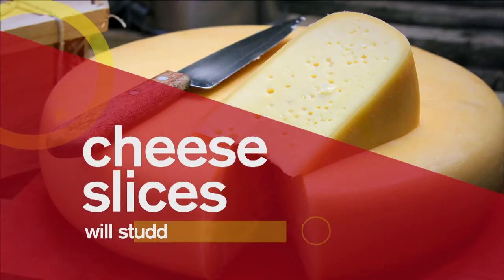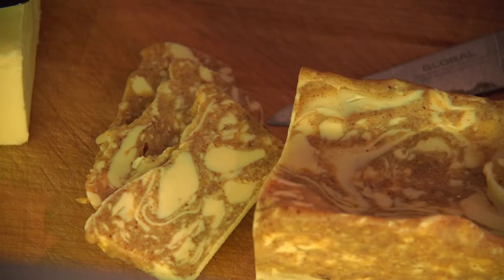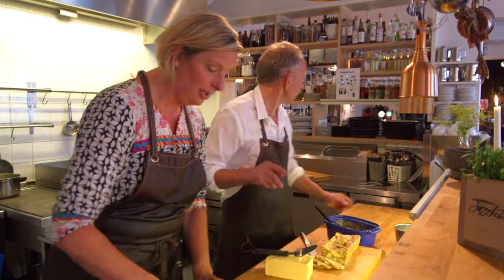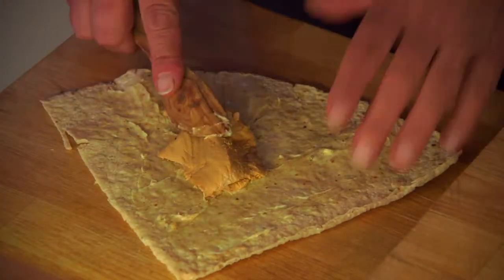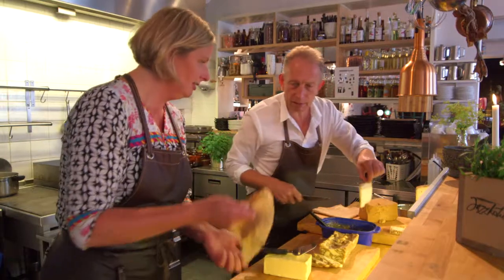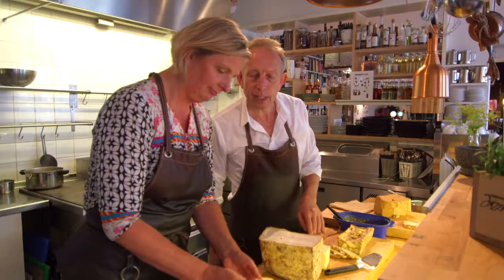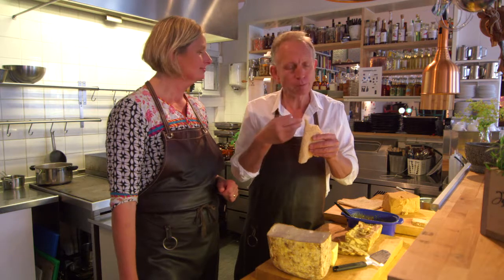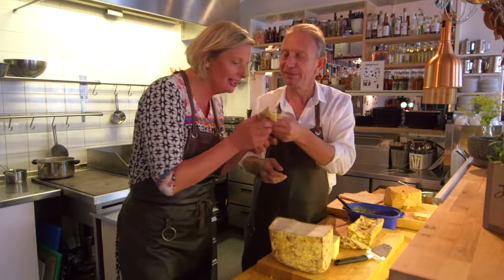The Ultimate Cheese Sandwich - How to make a Swedish Cheese Sandwich Recipe with Will Studd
Will Studd travels to the beautiful Jamtland region in central Sweden to learn how they make delectable cheese sandwiches with local food Ambassador Fia Gulliksson.